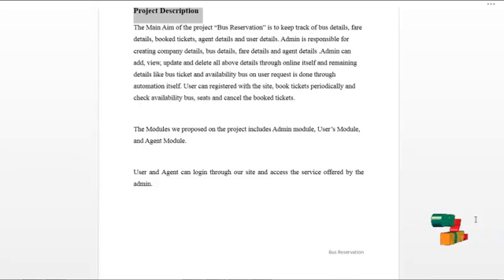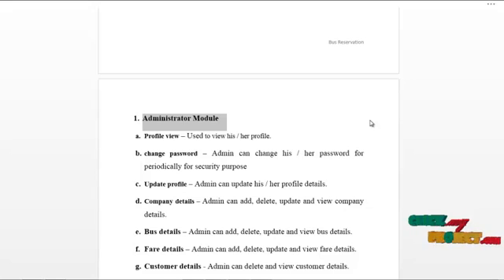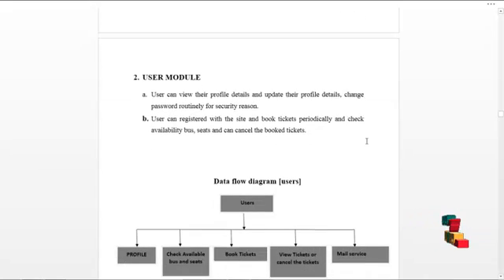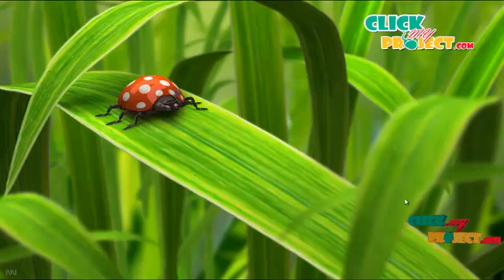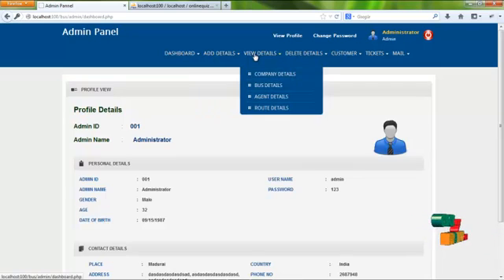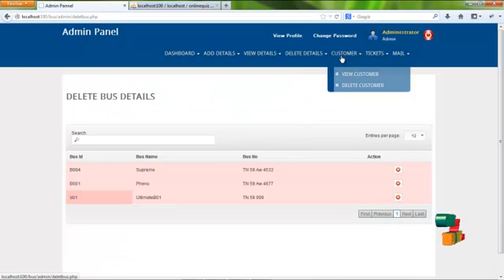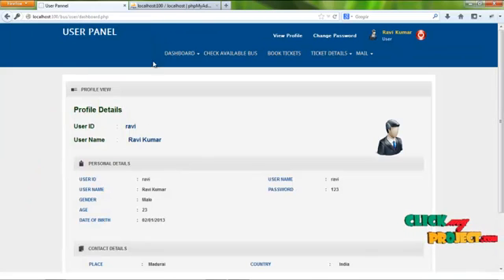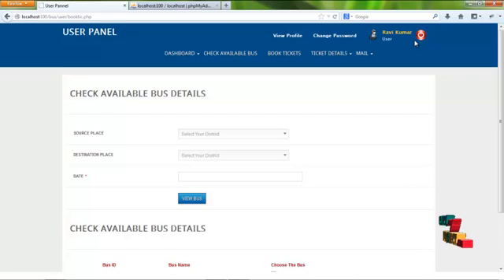Final Year Projects | Online Bus Reservation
Including Packages
* Complete Source Code
* Complete Documentation
* Complete Presentation Slides
* Flow Diagram
* Database File
* Screenshots
* Execution Procedure
* Readme File
* Addons
* Video Tutorials
* Supporting Softwares

Specialization
* 24/7 Support
* Ticketing System
* Voice Conference
* Video On Demand *
* Remote Connectivity *
* Code Customization **
* Document Customization **